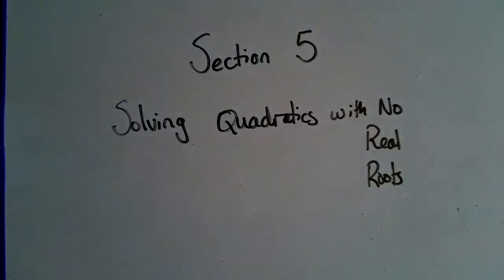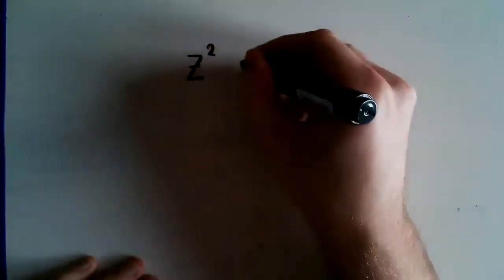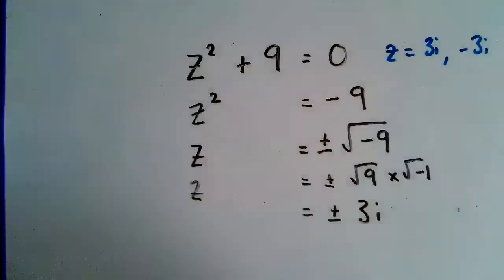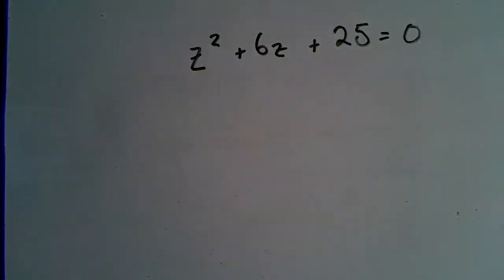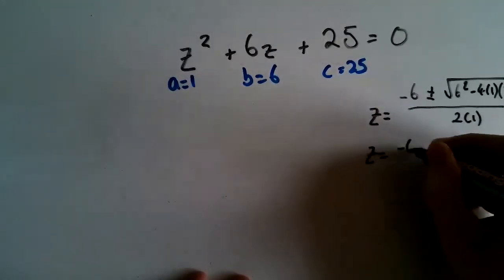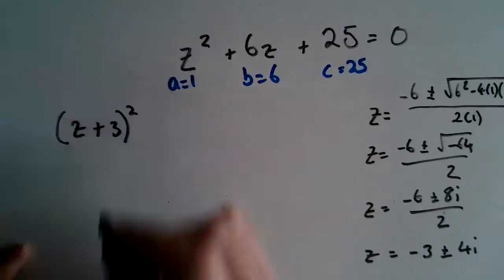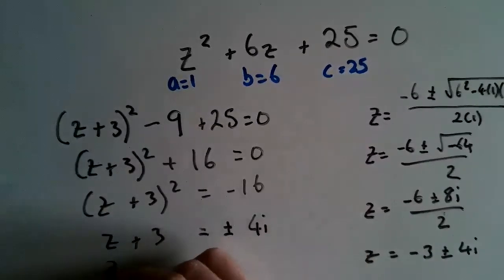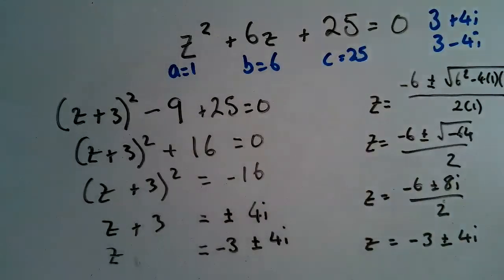NCB FM SIL: Section 5: Solving Quadratics with No Real Roots